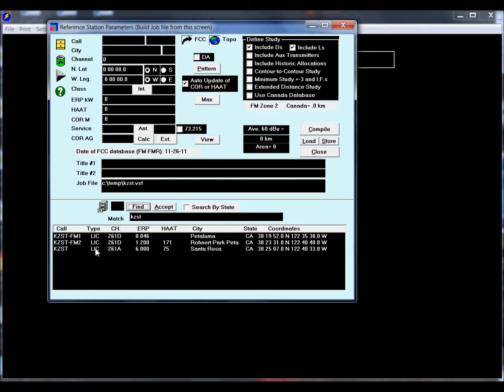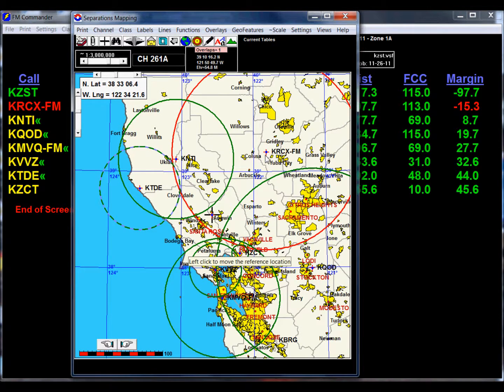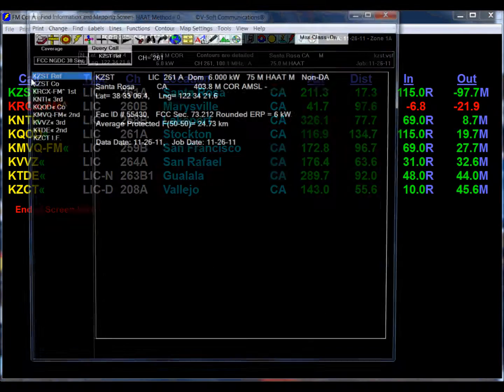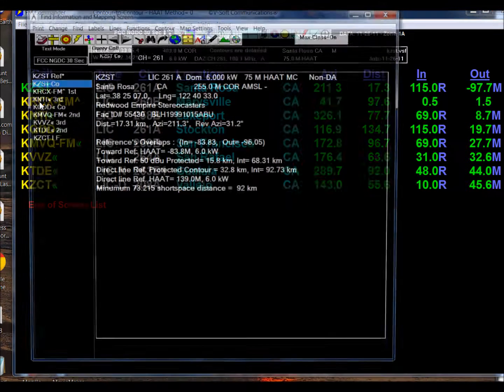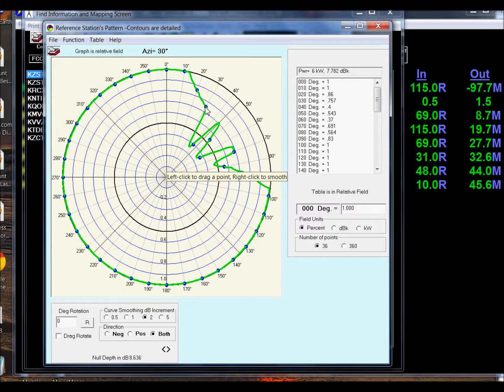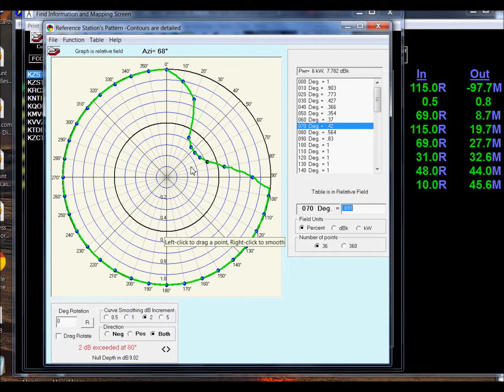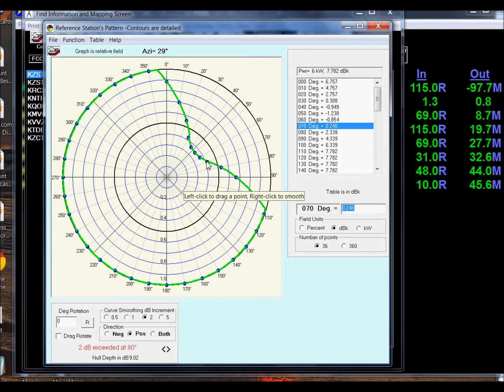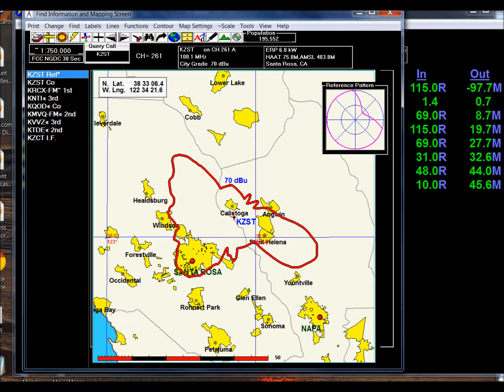Directional FM Antenna Patterns Design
This program shows the user how to design a directional antenna pattern using V-Soft Communication's FMCommander computer program.